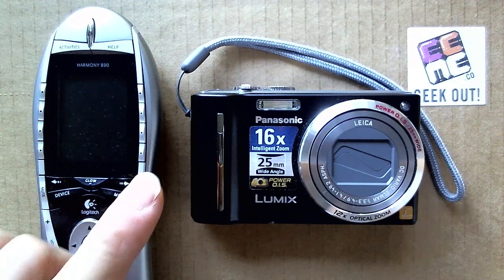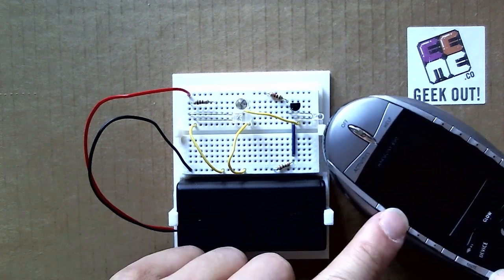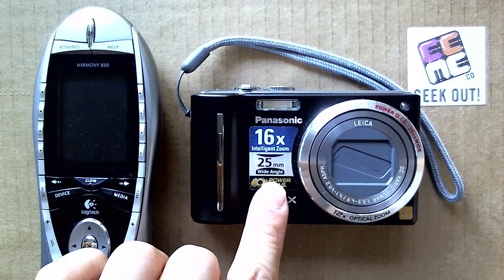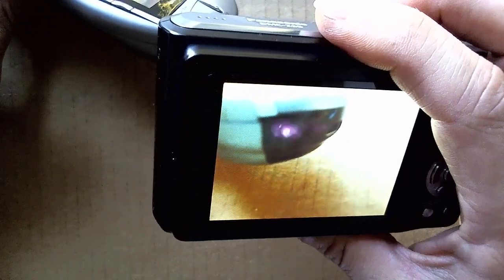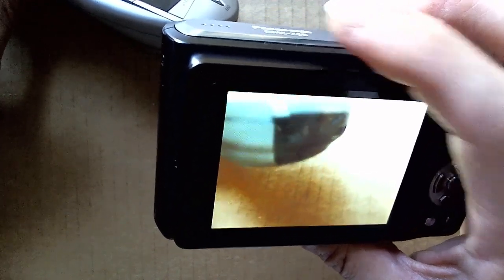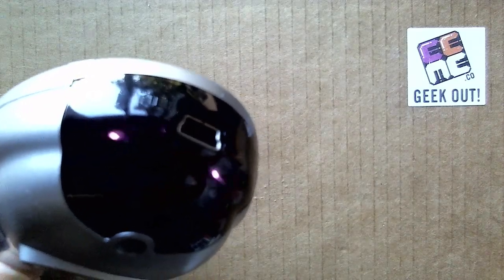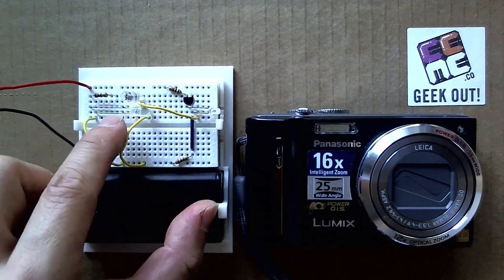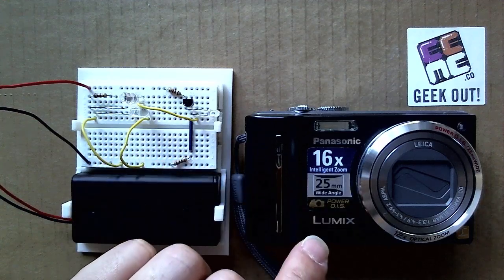Digital cameras can see infrared too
EEME makes hands-on projects + FREE online lessons to teach kids electronics and foster their curiosity for how things work.  Come learn with us!